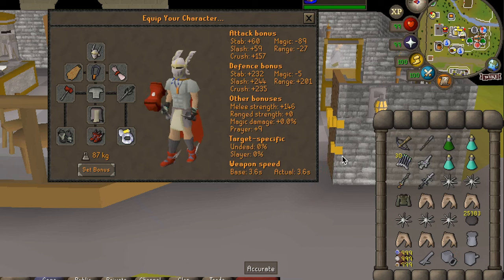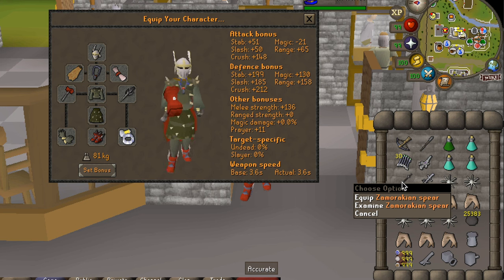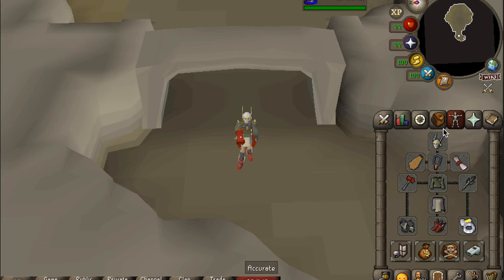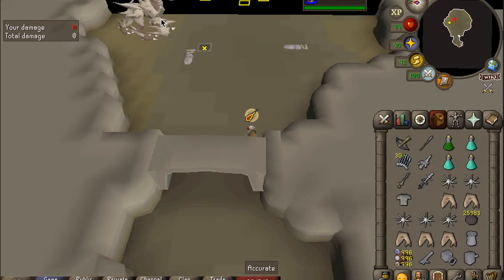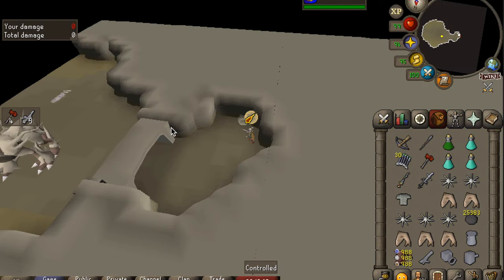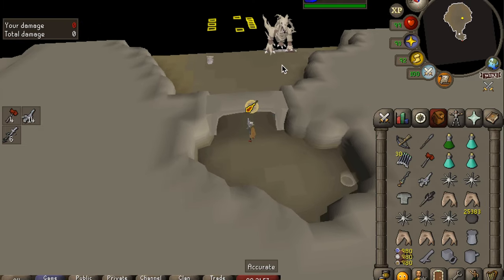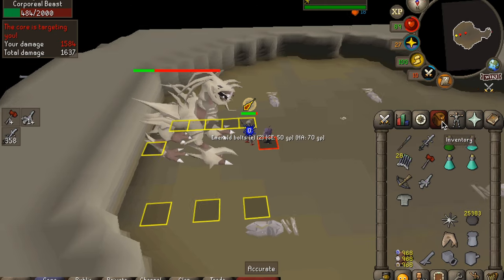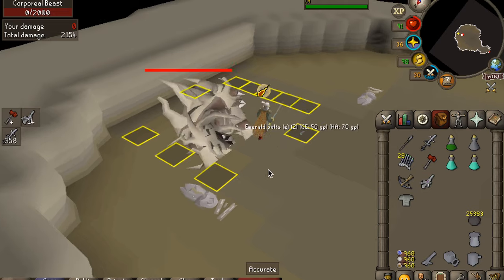Easy SOLO Corp Beast Guide - osrs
How to solo the corporeal beast: an easy osrs guide.

Zed Games here playing osrs and working my way toward max.

344 / 1430 Collection Log Slots
2207 / 2277 Total Level